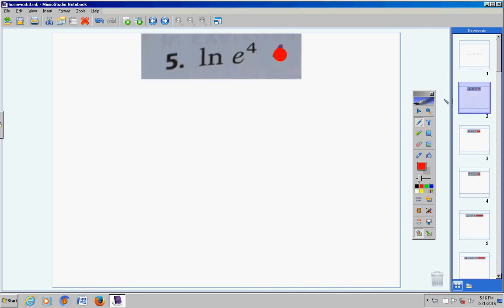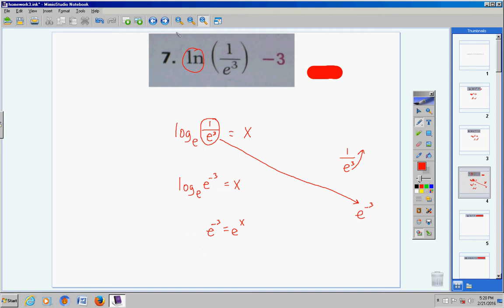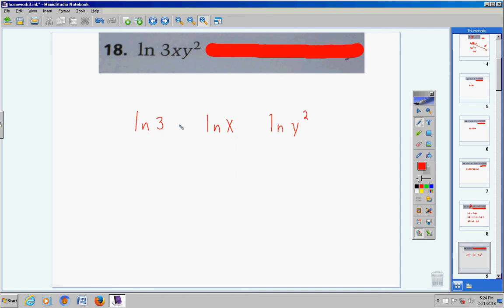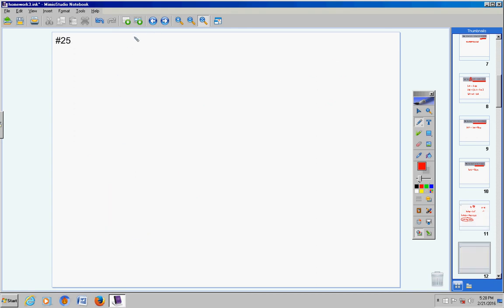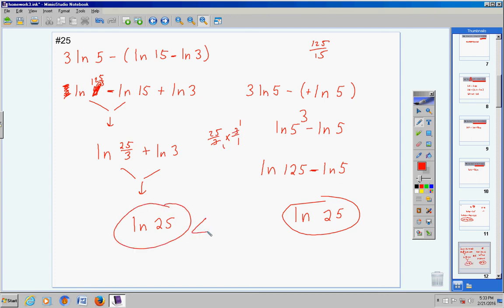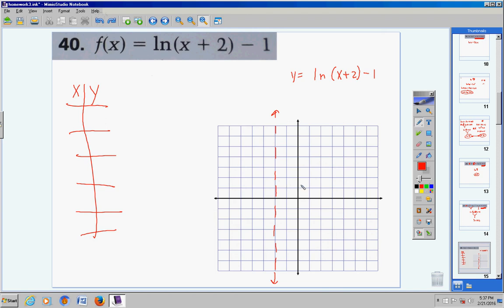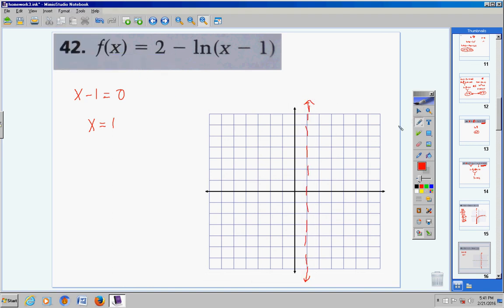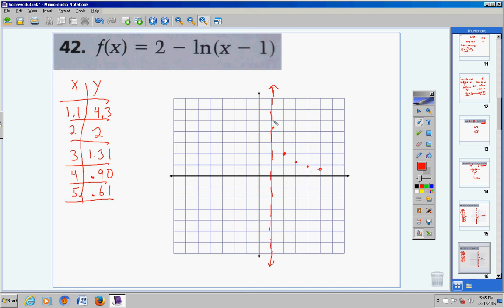Algebra 2 Lesson 8.5 Homework